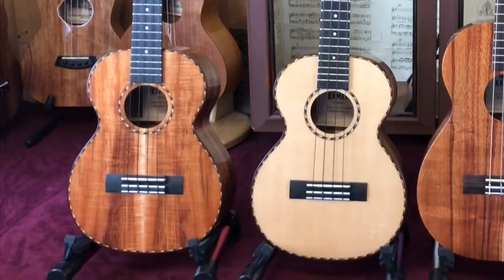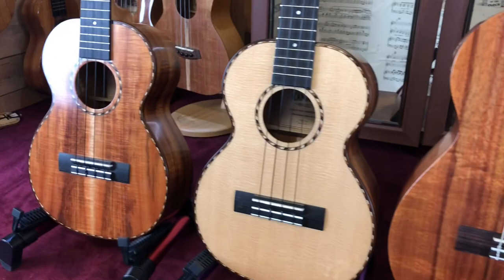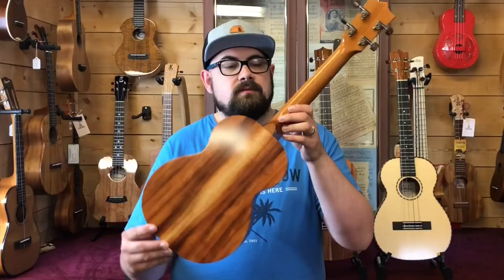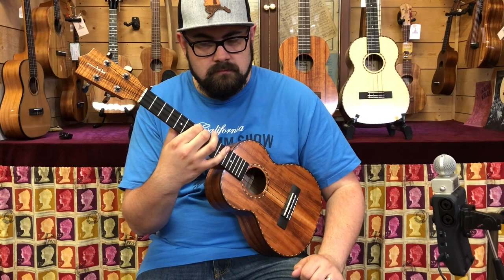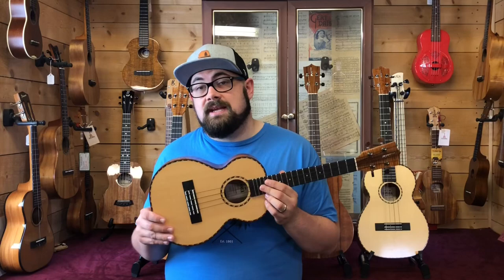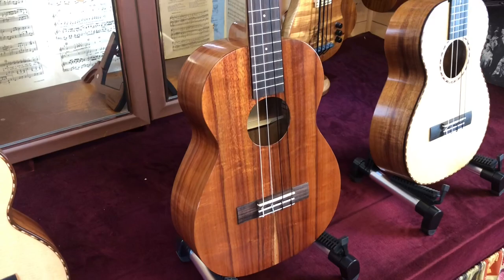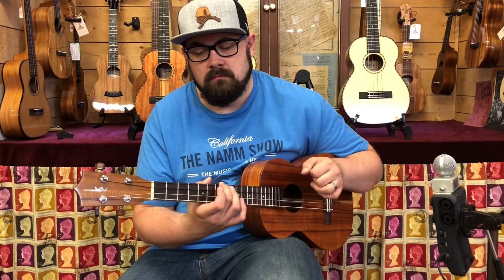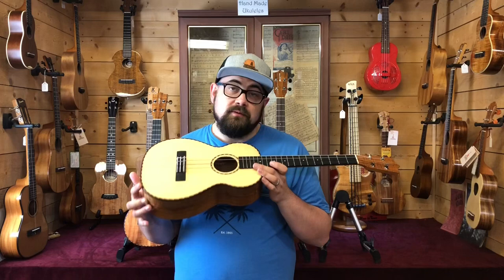Do you prefer Koa or Spruce Top Ukuleles - A look at Kamaka Deluxe Ukes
Have you ever debated whether your next Ukulele should be a Spruce top or a Koa top? I mean sure, we all love how Koa looks but in a world where more and more professional players are turning to Spruce tops; is it time that the Hawaiian builders follow suit? Well the answer is that they already have and today we take Kamaka's ever popular and iconic HF-3D Koa Deluxe Tenor and compare it to the same instrument made and completed the same day but with a Spruce top! For fun, we also include the HF-4 baritone and the HF-4D because Baritones don't get nearly enough love.

I hope this video helps you answer some questions you may have had about which high end Ukulele is right for you and please do comment if you want to see any other comparisons like this in the future. If I can make it happen, I most certainly will.